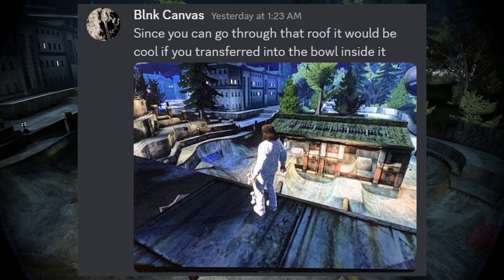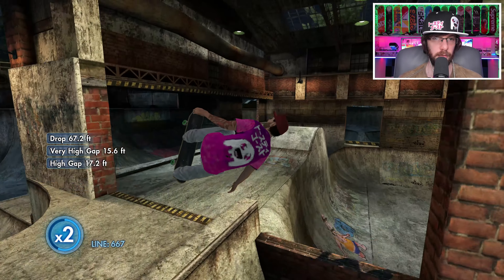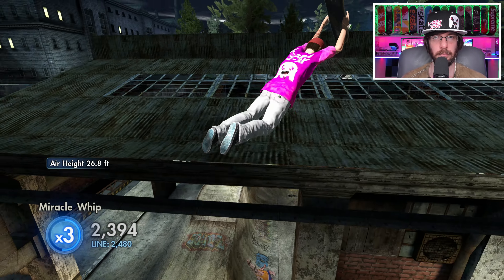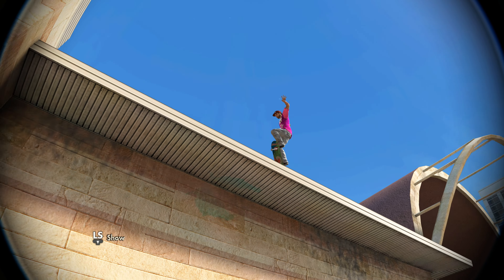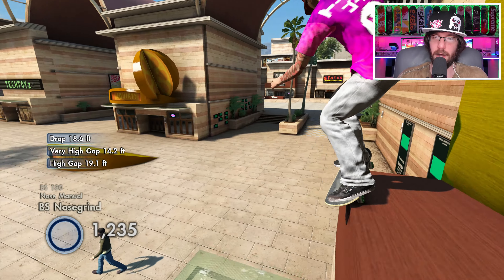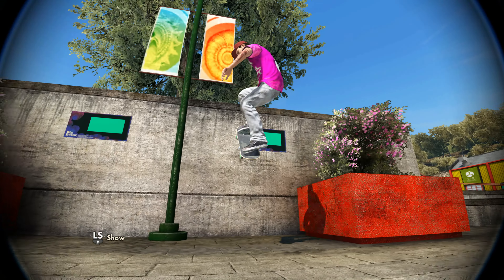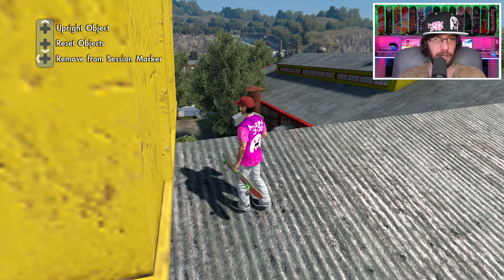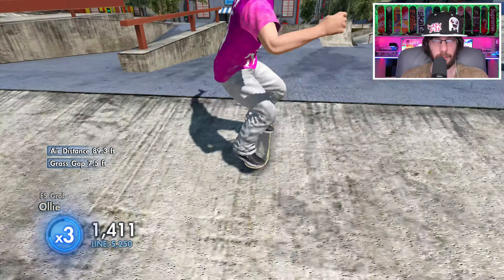Skate 3: Gap OVER Hastings Park!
Please send any challenges to the Discord!

Today we are looking at some Skate 3 challenges! These include:

- Sanitorium DIY Transfer
- Market Signs
- Gap Over Hastings Park

I play my Skate 3 game on the Xbox Series X just in case anyone was wondering. I enjoy doing Skate 1, Skate 2 and Skate 3 Challenges, so let me know if there are any ones that you would like me to see. (I prefer ones that have never been done before)